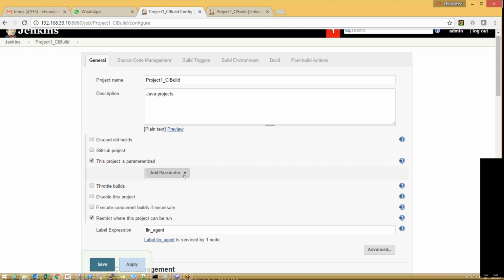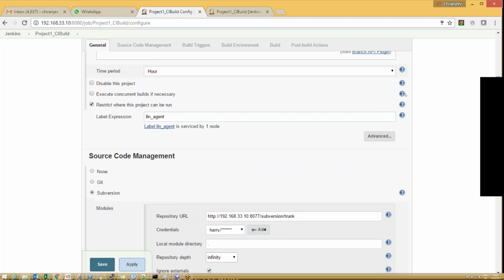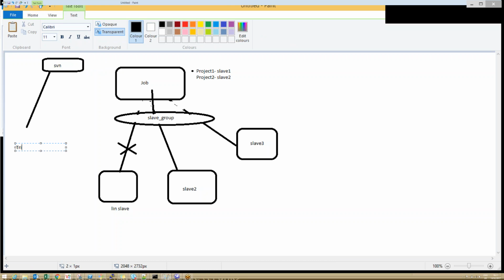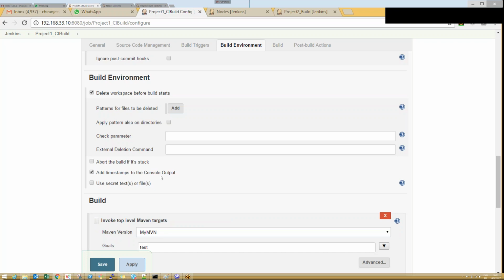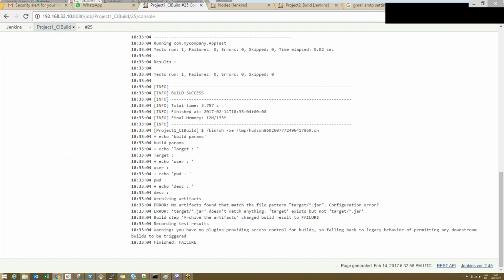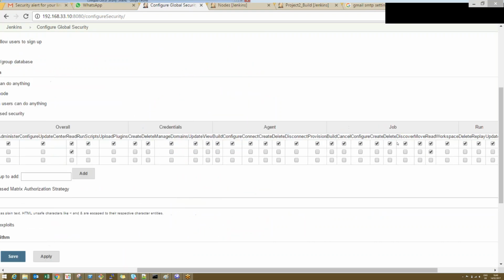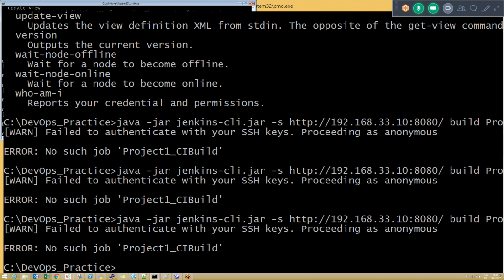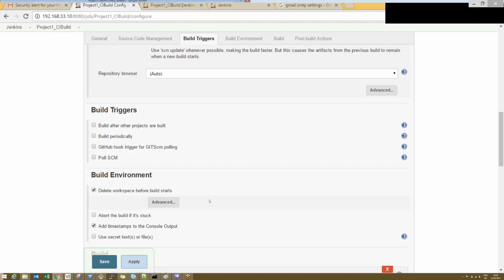DevOps Jenkins Session3 || MasterSlaveConcepts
DevOps Jenkins Master Slave Concepts